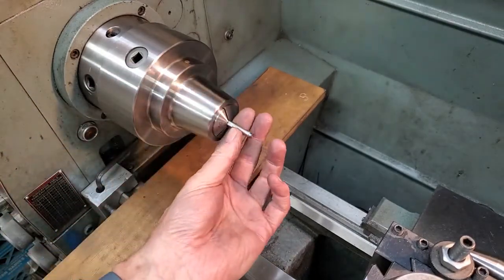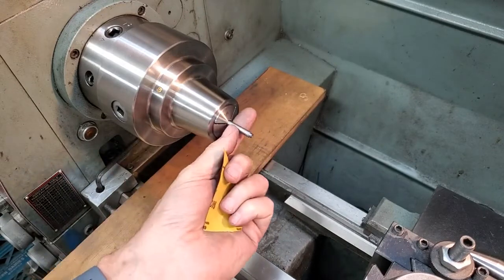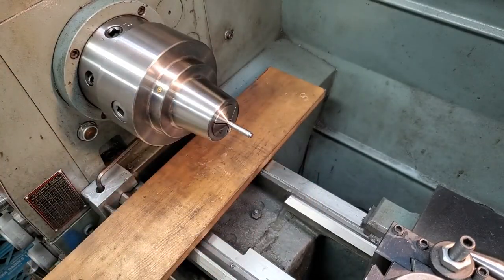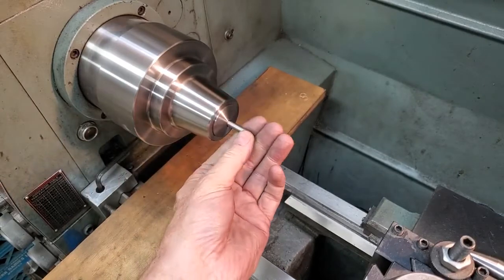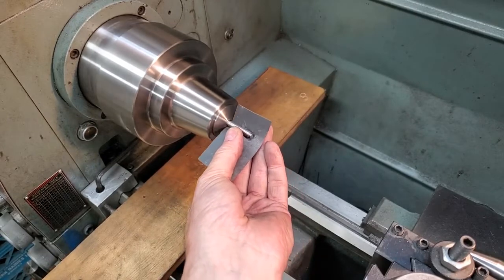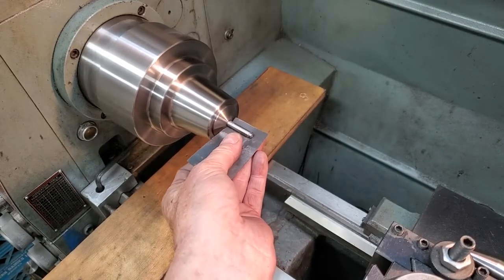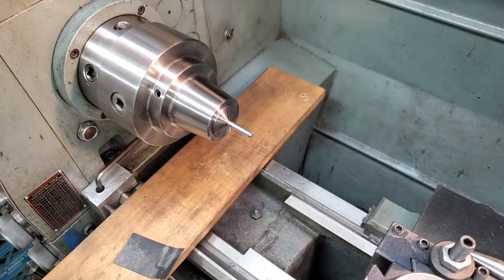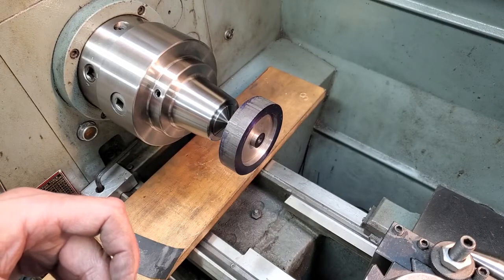Collet chuck debate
Super quick clip showing one advantage of the collet chuck vs 3 or 4 jaw.